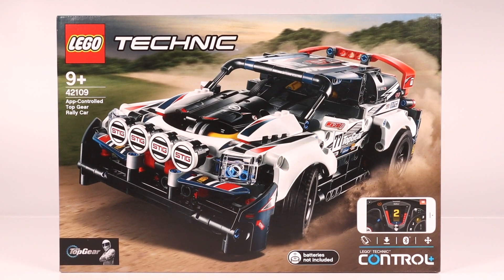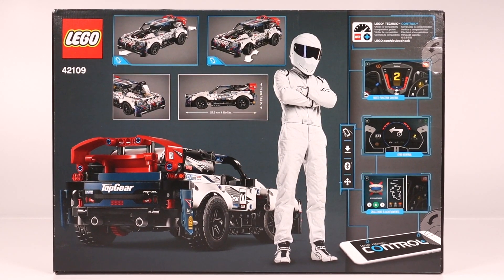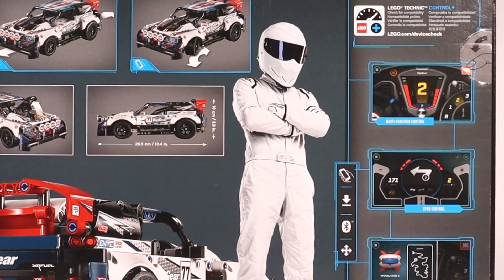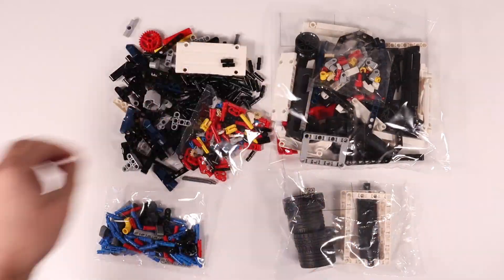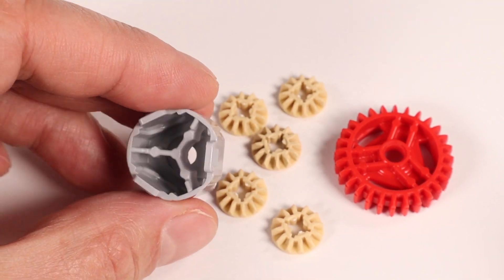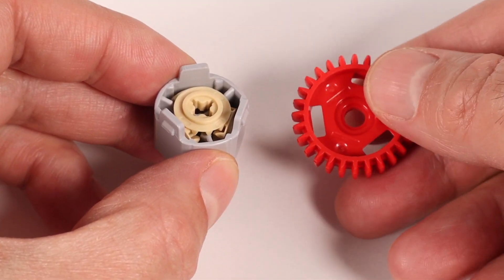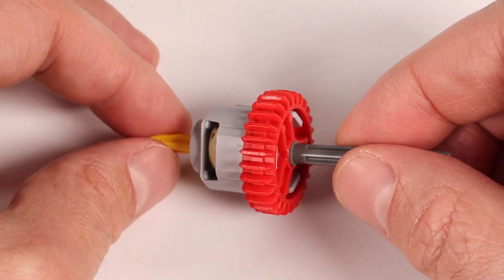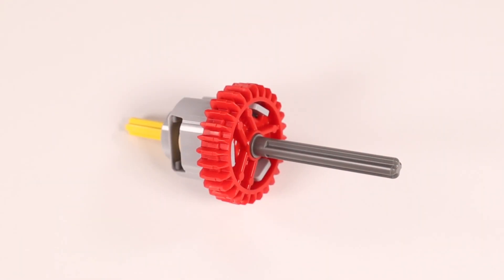42109 LEGO Technic RC CTRL+ Top Gear Rally Car + Stig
This is the LEGO Technic 42109 RC Top Gear Rally Car. It’s borrowed the Top Gear brand and Stig image but it does seem a bit of an afterthought. I liked the old Technic figures and I think it’s a missed opportunity not to relaunch them with a Stig in this set!

There’s not a whole lot in the box. With only 463 parts it won’t take long to build - but a big sheet of stickers could turn this into a bit of a nightmare. ￼

The thing I’m most excited about with this set is the new differential. The housing takes 5 small bevel gears rather than the previous 3 and the drive gear is twin bevel so can be driven by a gear mounted on a parallel axle or one at 90 degrees. The small gears are safely locked inside the housing and will not come out even if the axles are dislodged.

Review

The build was pretty straightforward. There are only 463 pieces. There are a couple of mistakes at steps 107 and 109. There’s only one black perpendicular 3x1 axle and pin connectors needed in each of these steps rather than the 2 listed.

The design has been kept very simple, there is no suspension and the new CTRL+ electronic parts double as structural elements. The car design itself is basic and uninspiring, not helped by the copious amount of stickers, which no-one really likes. Although I did find using the LEGO tool to attach the stickers made it easier to place them more accurately.

I didn’t like the fact the front and rear tyres are different sizes, something you wouldn’t normally see in a rally car, nor the fact the rear axles are not symmetrical, the one on the right of the car protrudes more.

What is worse is there’s no Stig! Just a picture on the outside of the box! So I had to make my own. There’s no space inside the car for a figure anyway, pity.

Setting up the CTRL+ app on a smartphone was straightforward. There are options to drive the car in manual or automatic modes which it runs you through. I do like the CTRL+ app I just wish we could add our own MOCs to the app, although this should happen with an update in time.

Road test

With no suspension at all this car didn’t even like the bumps in a gravelly, but otherwise flat pavement or sidewalk. So we moved to somewhere with a smoother path. The car ran better here but still pretty slow considering . Then again this is LEGO, not a dedicated RC car so expectations shouldn’t be too high, but maybe this is just not what Technic CTRL+ is best at.

We noticed a difference in the manual and ‘artificial’ automatic transmission with the manual getting up to speed a lot quicker.
Even then the top speed is about walking pace as the real time shots show.

The tilt control option was interesting to use but a bit laggy and we ended up in the grass quite a bit.

There wasn’t space to try the virtual circuits. Maybe inside a basketball court or something.

We didn’t encounter any problems with the differential but there is a yellow axle that is attached directly to the motor that worked its way loose after a while and the wheels stopped turning. It was easy enough to poke it back in and no parts were lost. The clear front headlight covers did come off every time it crashed though.

My son had fun driving this around for a while but he started to lose interest before long. So we thought we’d make things a bit more exciting by going for a spectacular crash down a long flight of stairs. But it couldn’t even get the speed up to do that very well.

Compared to the 4x4 extreme crawler this is much more simple, has fewer pieces and is lighter. It’s faster, yet still not particularly exciting. The crawler was a lot more fun.